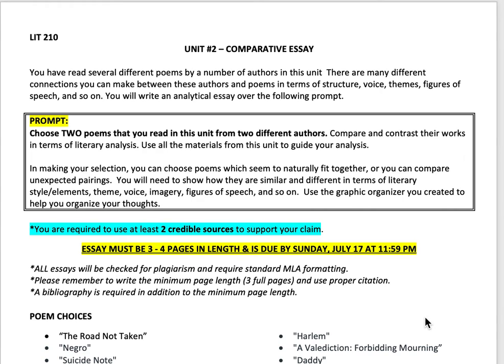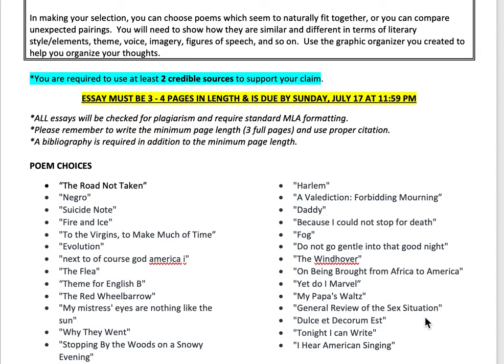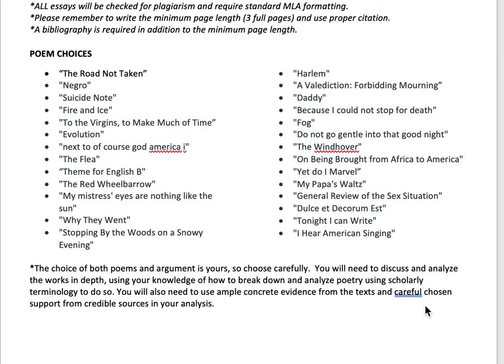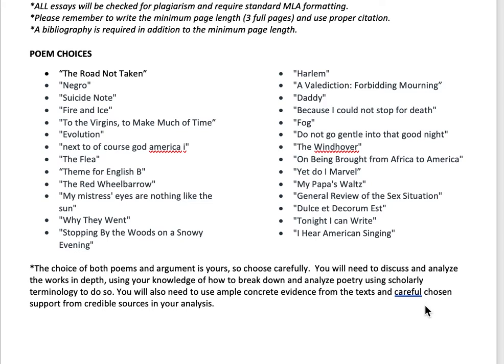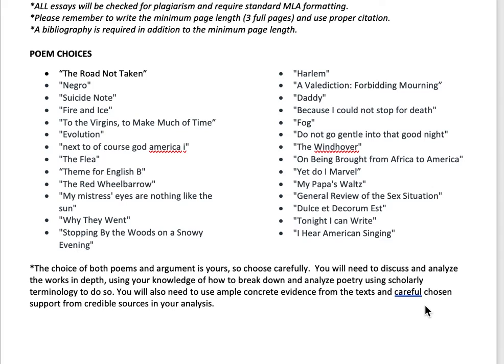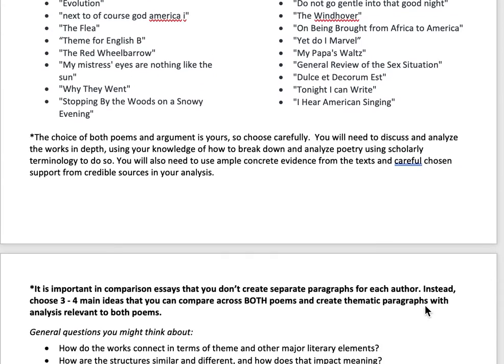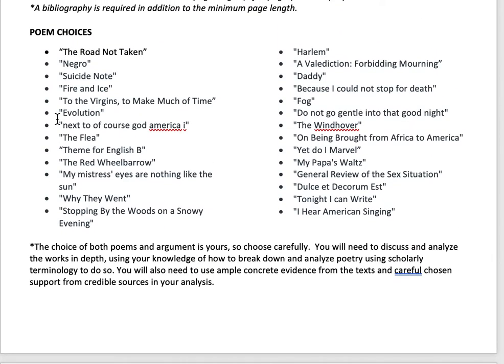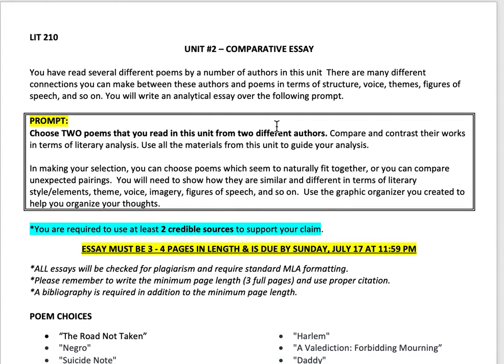KS Summer 2022 LIT 210 Essay #2 Explanation